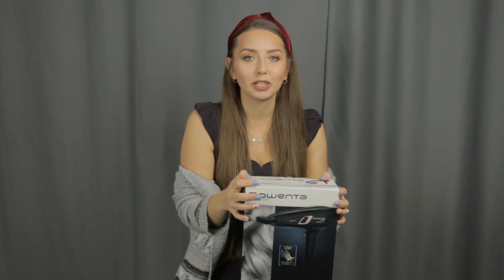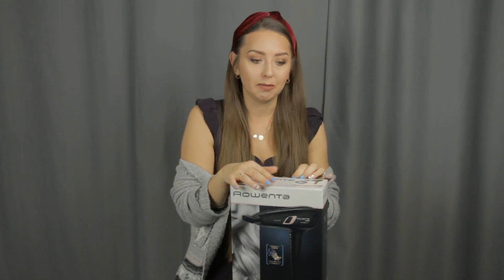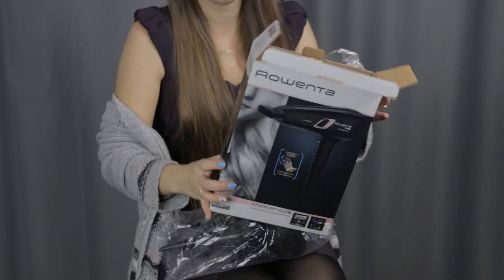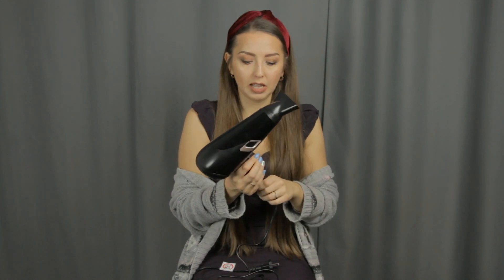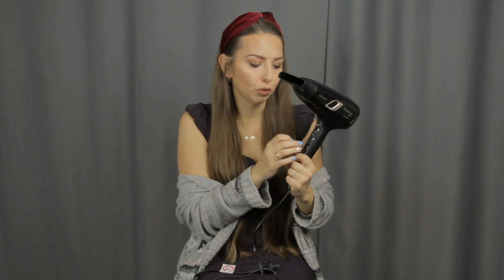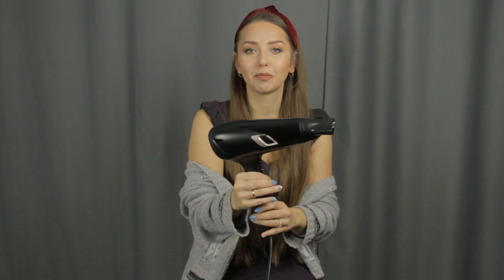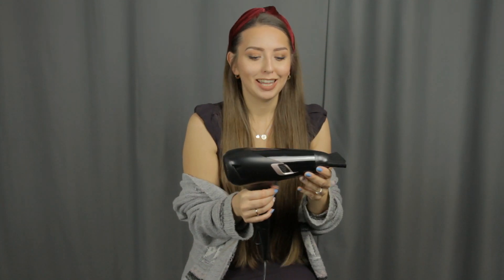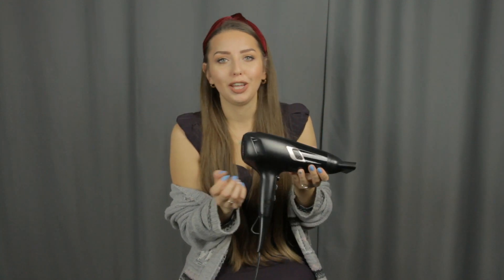Jak wybrać suszarkę do włosów? Rowenta Studio Dry Glow - recenzja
Zastanawiasz się jakie funkcje powinna mieć dobra suszarka? Jeśli chcesz wiedzieć na co zwrócić uwagę przy wyborze suszarki do włosów i jaki model wybrać za rozsądną cenę to ten film jest dla Ciebie - zobacz jaki model wybrała Justyna i dlaczego właśnie ten.

Zobaczcie inne inspiracje na naszym kanale  @Wyczesane
Bądźcie z nami bieżąco na naszym instagramie @wyczesane_official